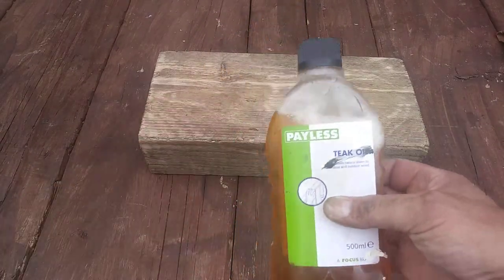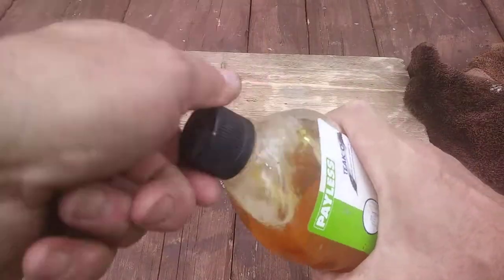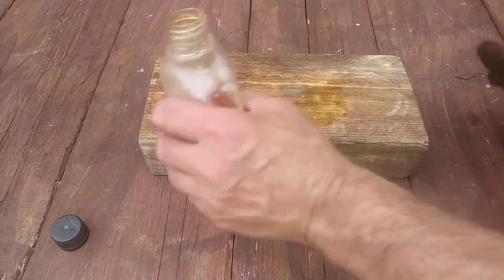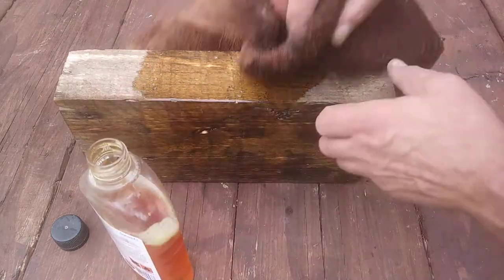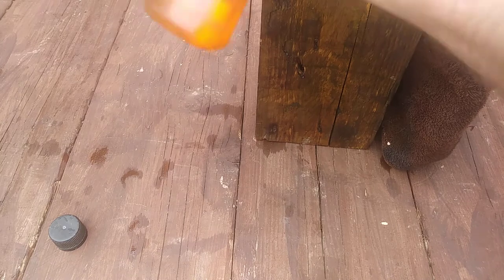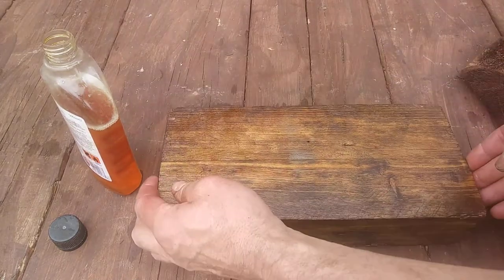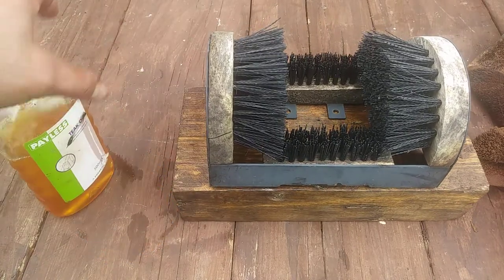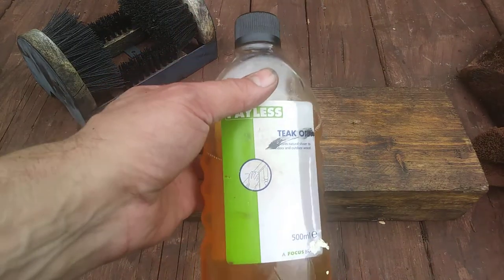Payless teak oil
originally a focus diy product seems to work really well and super easy to apply, either by brush or cloth 👌